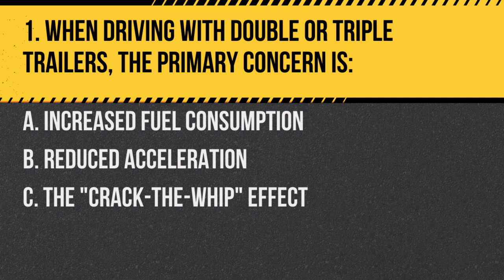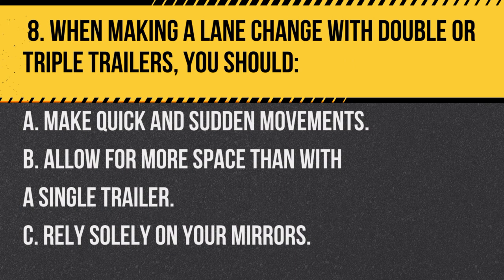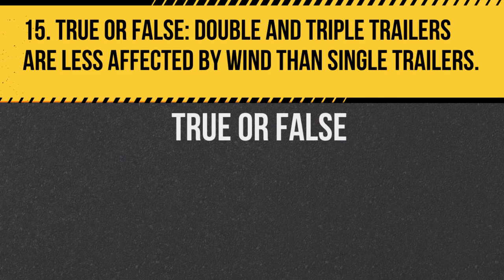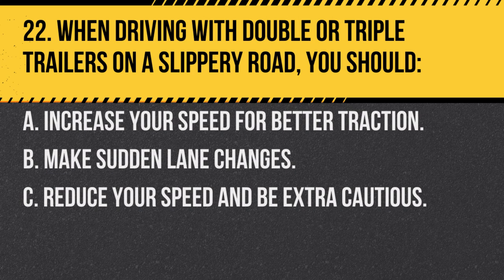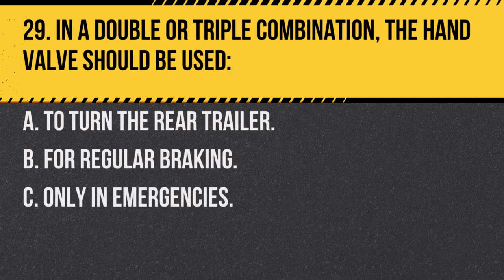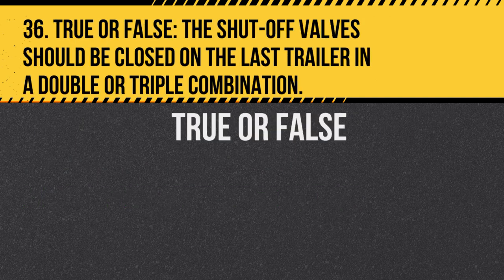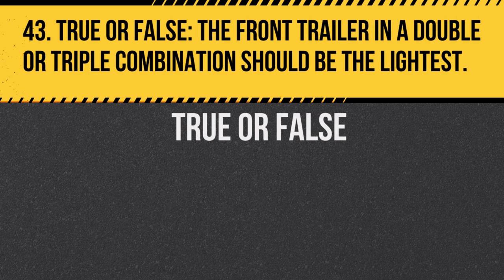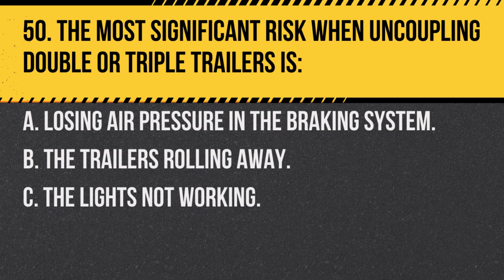Texas DPS CDL Double Triple Practice Test 2024 (Commercial Driver's License Study Guide)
Welcome to "Texas DPS CDL Double Triple Practice Test 2024 (Commercial Driver's License Study Guide)." This video has been crafted to be your comprehensive guide for the **Texas DPS CDL Double Triple Test 2024**. Whether you're a novice or just need a quick refresher before the exam, this video is tailored to ensure you're well-prepared.

Dive deep into our **cdl practice test**, specifically designed for the double and triple endorsements. With the upcoming **cdl exam 2024 double and triple**, we've highlighted essential areas to give you a competitive edge. Plus, if you're curious about **new cdl exam questions 2024 - double & triples**, we've got you covered.

Our video content also includes a review of **cdl permit practice tests** that simulate the actual exam experience. So, if you've been seeking the perfect **texas cdl practice test**, look no further. With the **cdl permit practice test** integrated into our guide, you get hands-on practice that mirrors the real deal.

The **Texas triples and doubles practice test** section is crucial for those aiming to master these specific areas. These **triples and doubles practice test** segments ensure you're familiar with every potential query related to double and triple trailers. Moreover, the **cdl double and triple practice test** further drills down on this knowledge.

In addition to the practice tests, we've incorporated a **TX Commercial Driver's License Study Guide 2024** into our content. This study guide is the ideal accompaniment for our **review practice tests**, reinforcing key learning areas.

In conclusion, if your goal is to ace the Texas CDL Double Triple Practice Test this year, our video guide is a must-watch. Good luck, and drive safely!